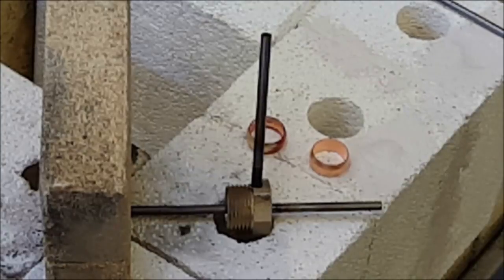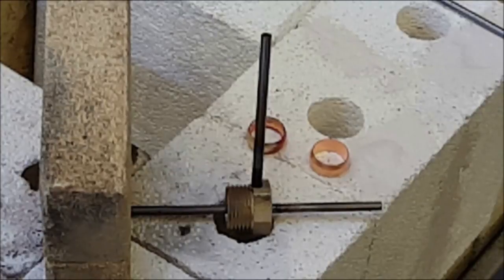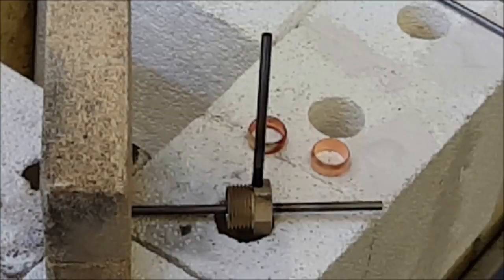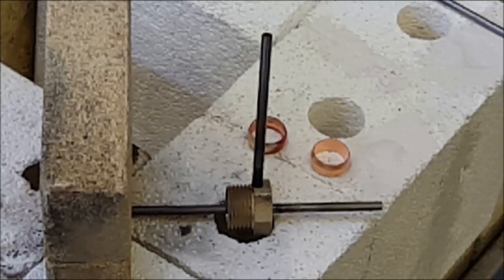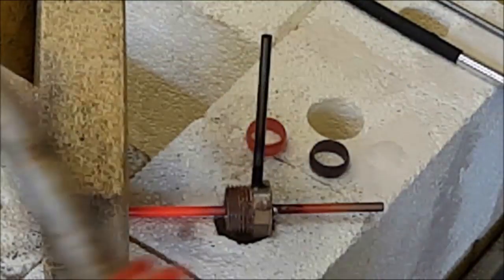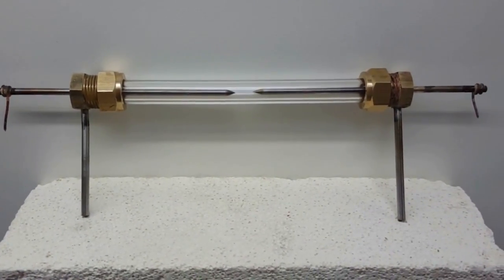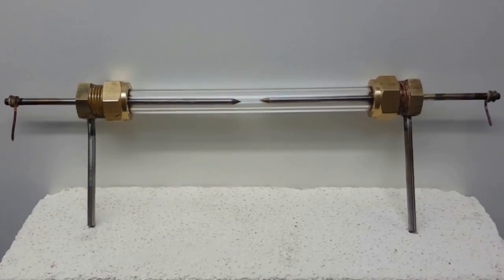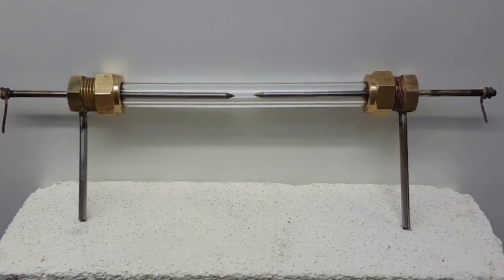Building a spark triggered LENR reactor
Alan is working on a new experimental reactor design using components from our web shop.